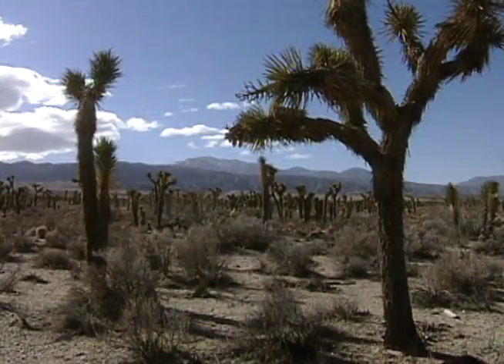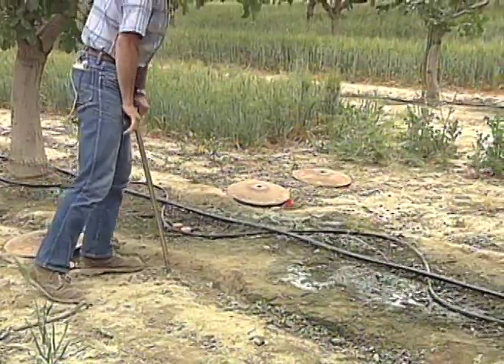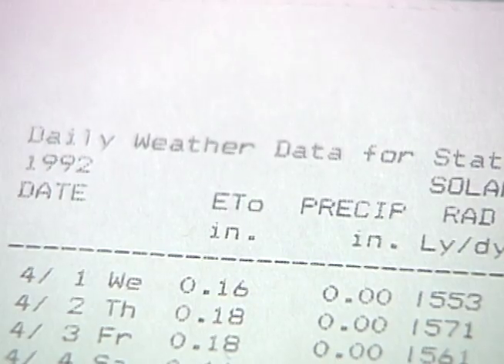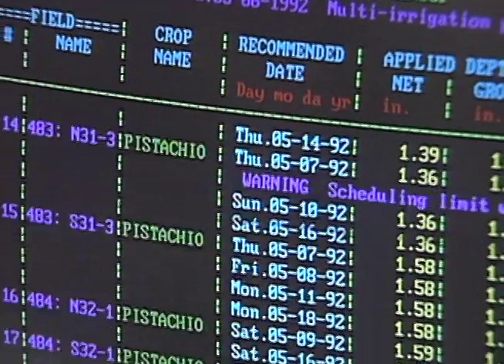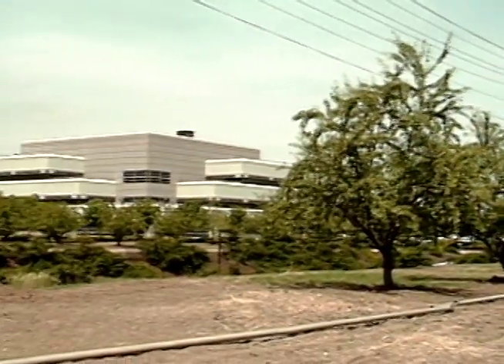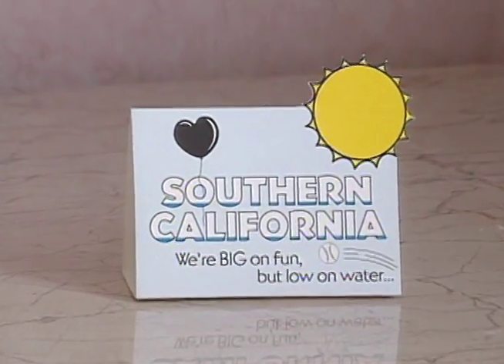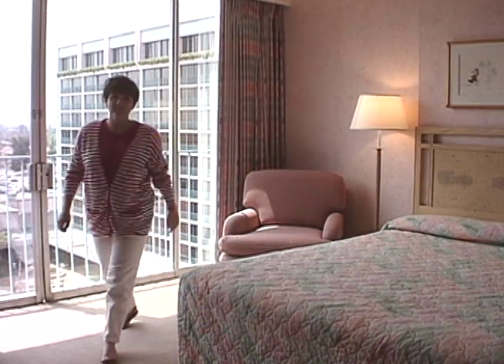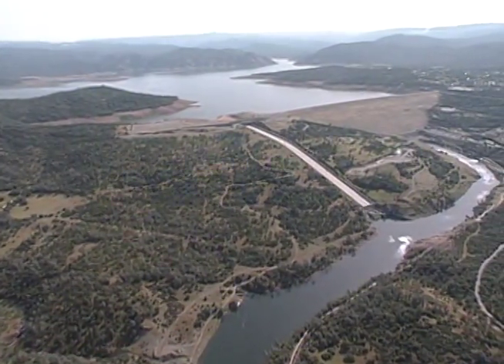Making It Count 1992